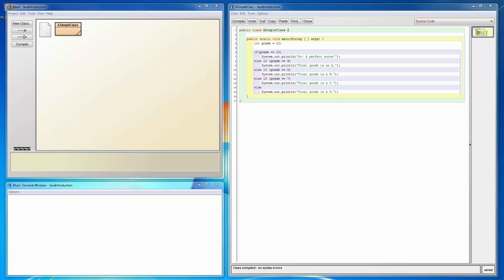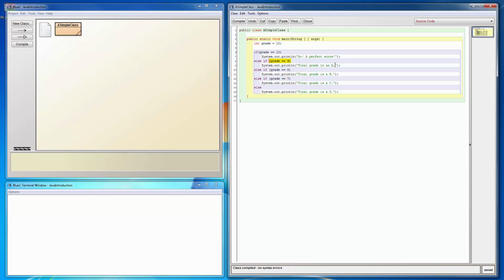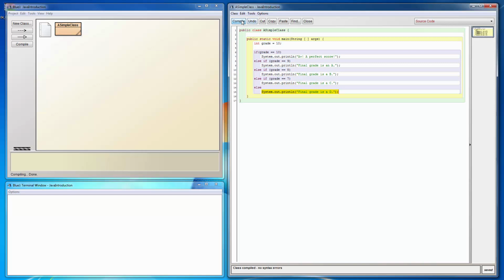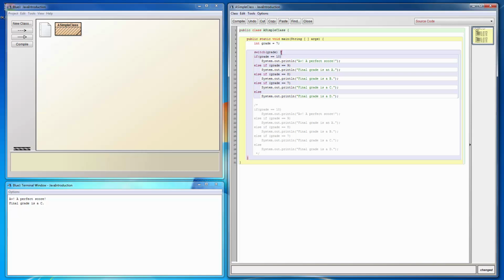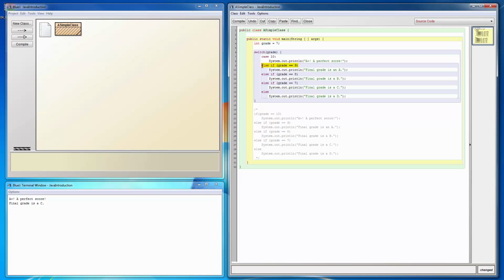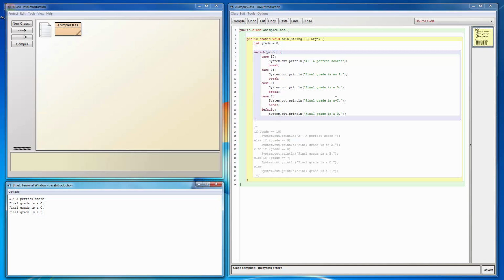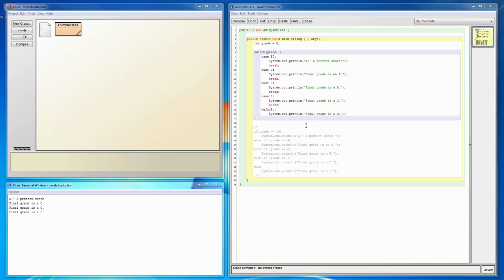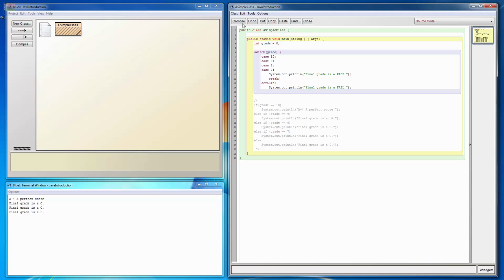04.4 The switch Statement